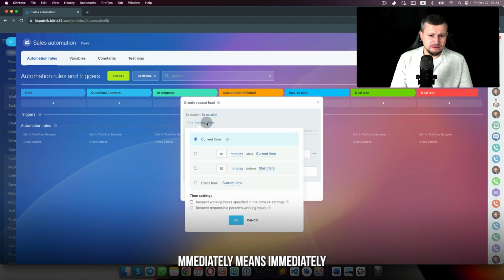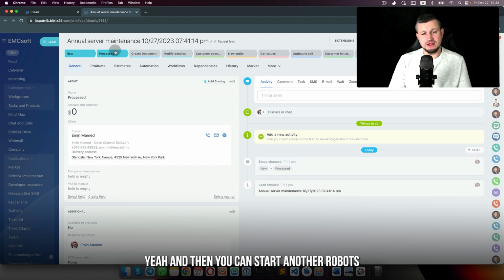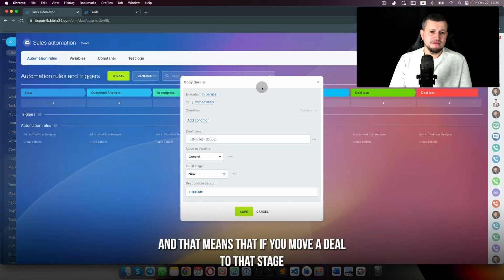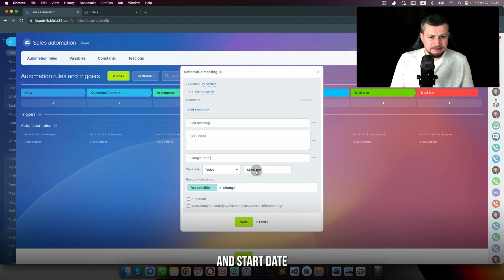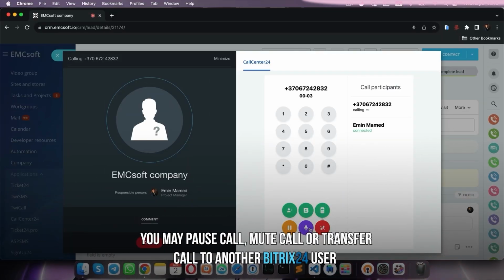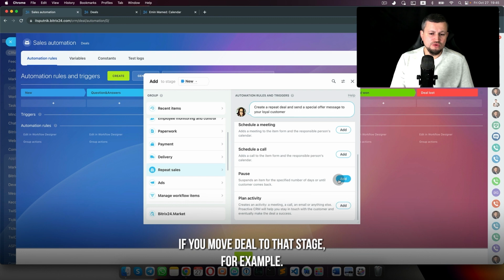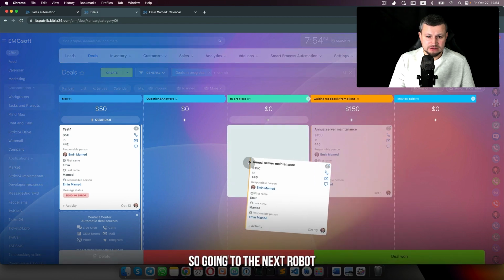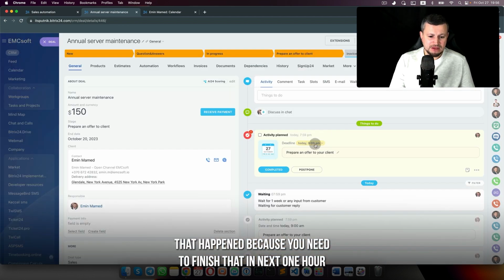Bitrix24 Training Course 7. CRM Robots: Repeat sales.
Welcome to the module of our comprehensive Bitrix24 training series! 🎓 In today's session, we'll delve deep into the world of Bitrix24 CRM Robots, Repeat sales . Whether you're new to CRM automation or seeking advanced techniques, this tutorial is perfect for you!

🔍 What You'll Learn Today:

-Understand how to automate repeat sales processes.
-Learn to modify deal stages to enable upsell opportunities.
-Gain insights on scheduling and planning for client meetings and calls efficiently.
-Discover how to automate customer feedback loops and follow-up tasks.

▶️Time-code:
00:00 - Introduction
00:30 - Robot "Repeat Lead"
03:10 - Robot "Copy deal"
04:48 - Robot "Schedule a meeting"
07:31 - Robot "Pause"
08:55 - Robot "Plan activity"